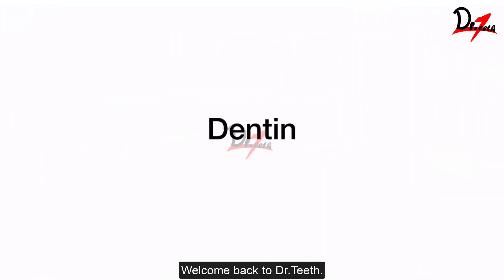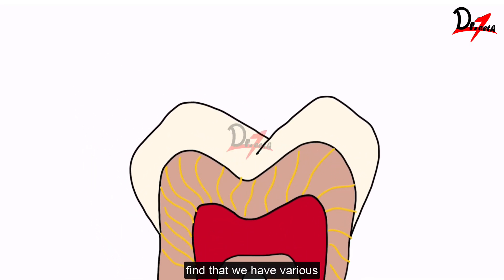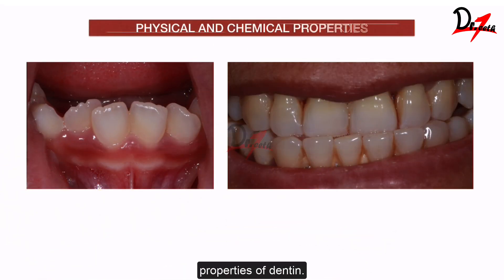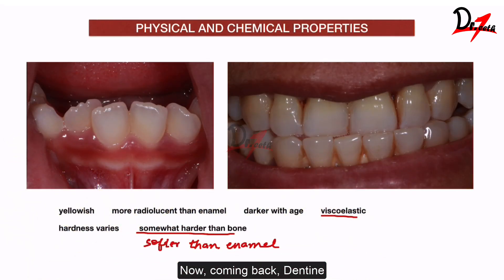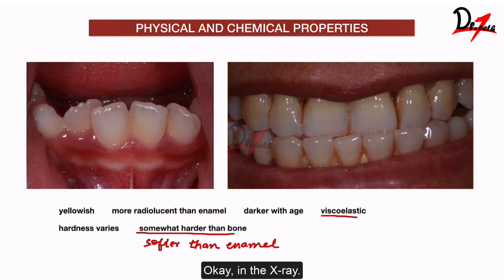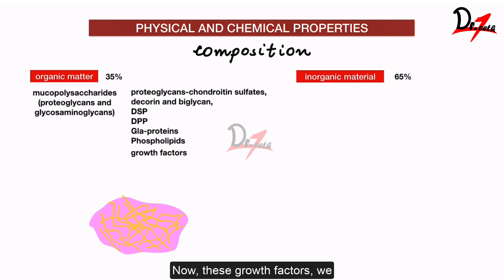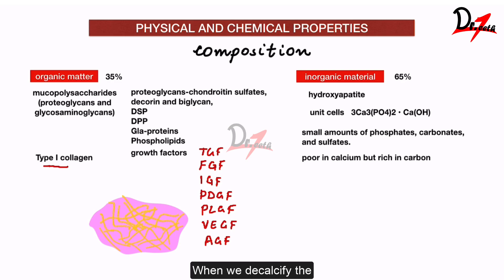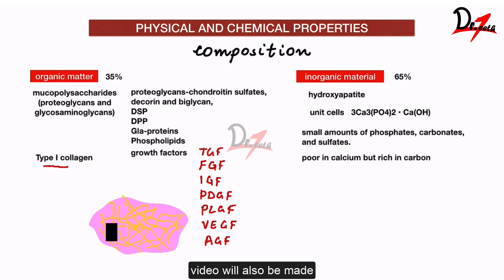Dentin | Physical & Chemical Properties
In this video, we'll explore dentin's physical and chemical properties.